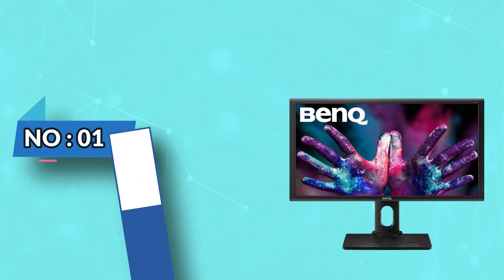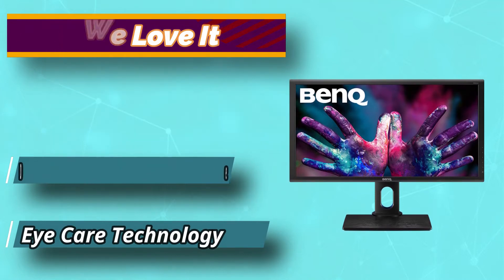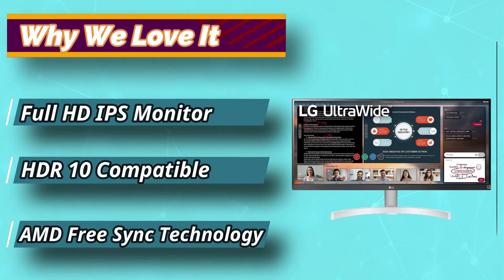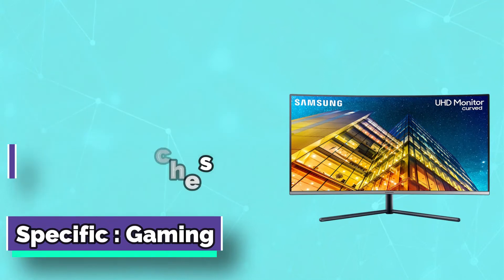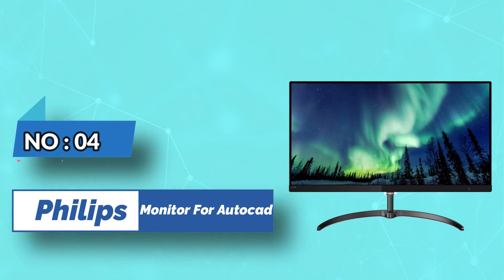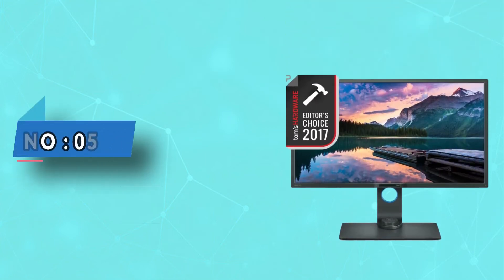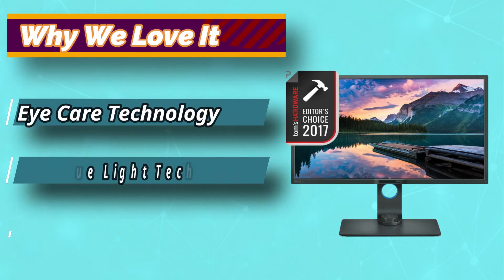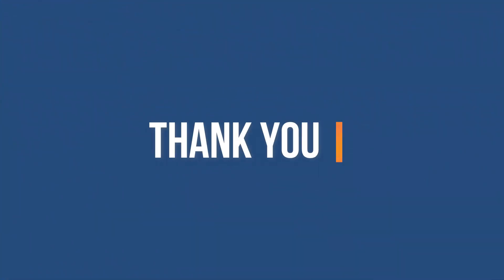Best Monitor For AutoCAD In 2022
Best Monitor For AutoCAD

➜ Links to the Best Monitor For AutoCAD we listed in this video:

🔶Product Links🔶
➜ 5. BenQ Monitor For AutoCAD
➜ 4. Philips Monitor For AutoCAD
➜ 3. SAMSUNG Monitor For AutoCAD
➜ 2. LG Monitor For AutoCAD
➜ 1. BenQ Monitor For AutoCAD

►What we do◄ Our team analyzes lots of Monitor For AutoCAD reviews that are designed for different kinds of users. We also take expert's suggestions to make the list of the Monitor For AutoCAD We will take into consideration quality, features, and price; so you can decide which device is best for you. We hope our findings will help you find the best Monitor For AutoCAD for the money.